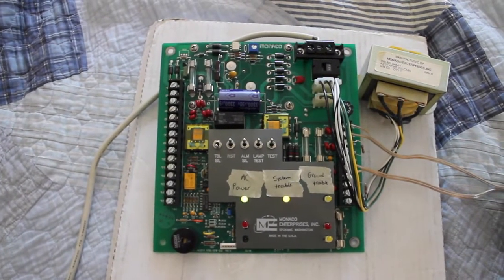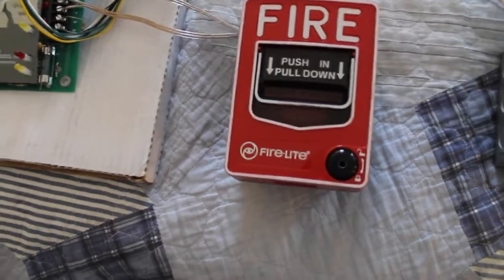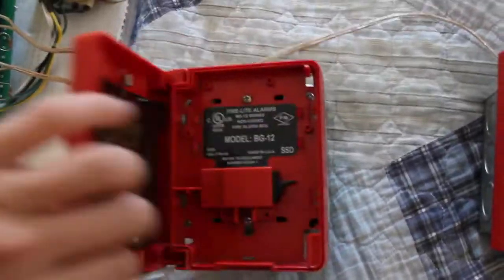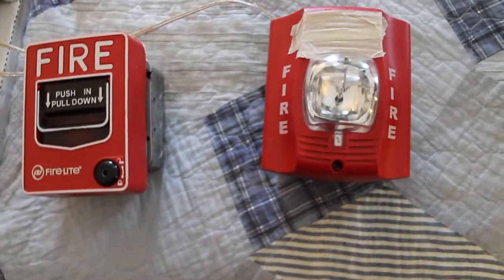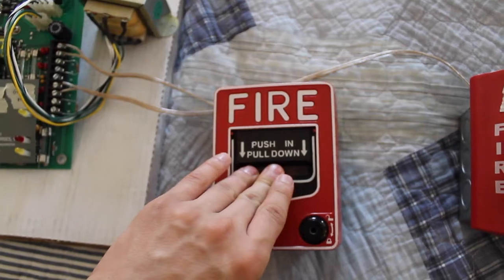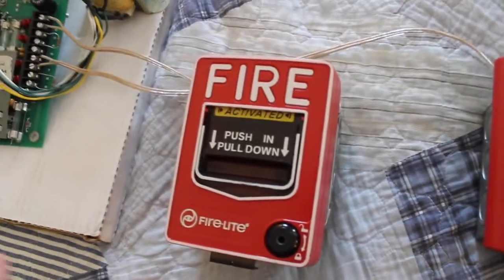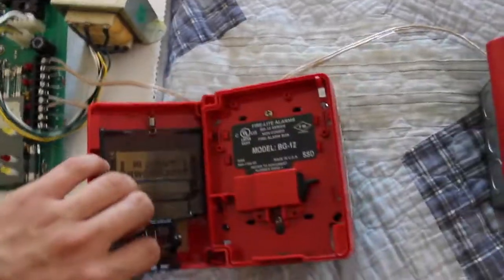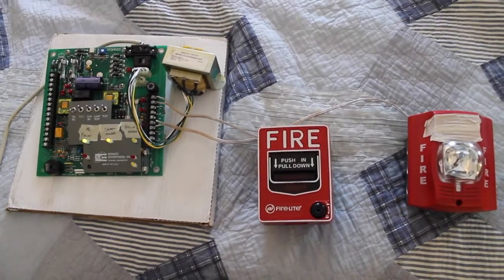Monaco Vulcan 1 - System Test 8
Figured I would use a commonly seen setup for this system test. For this video; I decided to put the Fire-Lite BG-12 and the System Sensor SpectrAlert Advance on the system. Although it's commonly seen, it's a setup that's out there, why not emulate it here?

This particular combo can be seen on any Honeywell based system  installed from the late 2000's up to present day, whether it's from Fire-Lite, Notifier, Silent Knight, etc. Although overused, I actually admire the SpectrAlert Advance in some ways, one of which is the design of the unit. You mount a wall plate onto the box, wire the plate up, and then put the device on. One interesting thing about the Advance series is how well it filters out FWR. Normally, any device that is suitable for use on FWR tends to sound raspy. This particular device does not sound any different from filtered DC.

System Specs:
Panel: Monaco Vulcan 1 FACP
NAC 1: System Sensor P2R (SpectrAlert Advance)
Zone 1: Fire-Lite BG-12.

1: This is being activated in a controlled and legal environment, an enthusiast's experimental test setup. There is no dialing system present, and therefore, no fire departments were falsely dispatched when activating the alarm. It is a FELONY to pull a fire alarm in public to falsely report a fire or tamper with other life safety components in an actual system (i.e. "Just for fun, I saw it on YouTube, etc"). A fire alarm in a public building should only be pulled if there is actually a fire or other emergency, or if you are given authorization to do so.

2: This video contains flashing lights from a strobe. Those prone to seizures from flashing lights SHOULD NOT WATCH THIS VIDEO.

I AM NOT responsible for any legal damages done for pulling a false alarm, for any seizures, or code violations. These are your decisions, not mine!